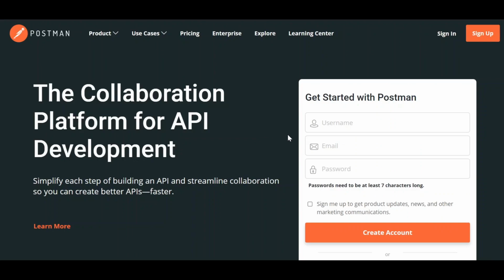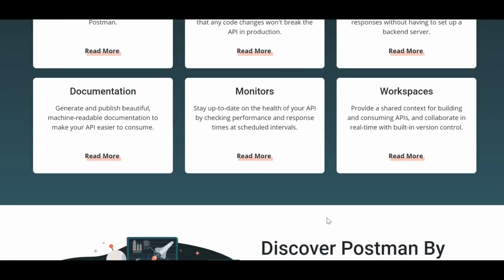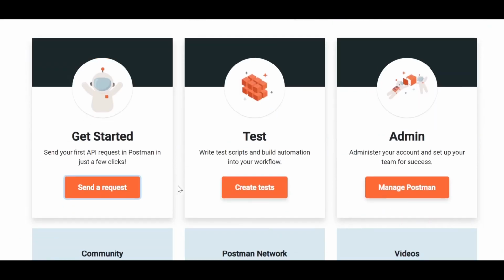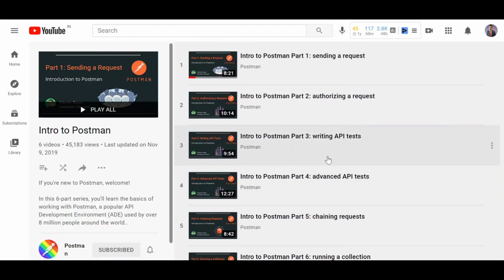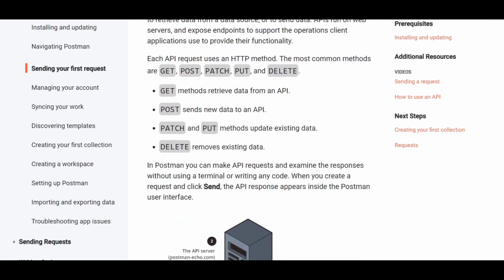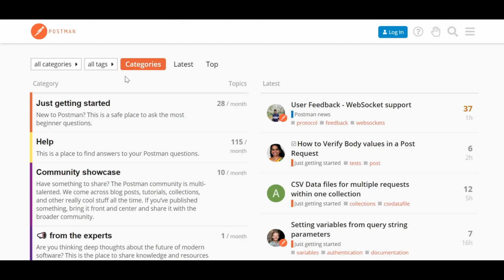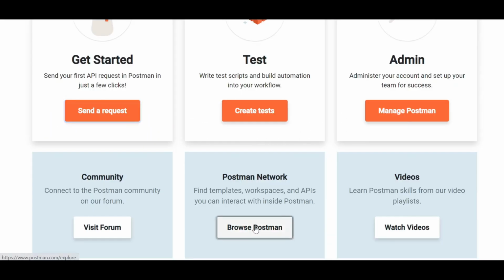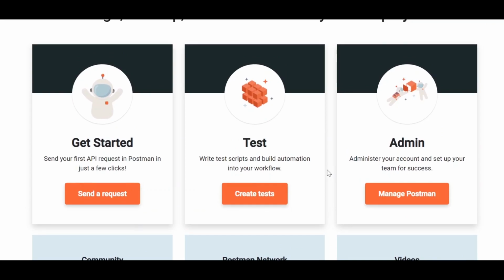Everything you should know about Postman and Intro to Apis 2021 | MUST WATCH !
In this video you'll get the answer to the following things :-
✅ Is Postman it Free or Paid?
✅ What can I do with the help of Postman?
✅ How to get Started with Postman ?
✅ Introduction to APIs
✅ How to send requests and running test scripts in Postman?
✅ What are workspaces, templates and importance of community support ?